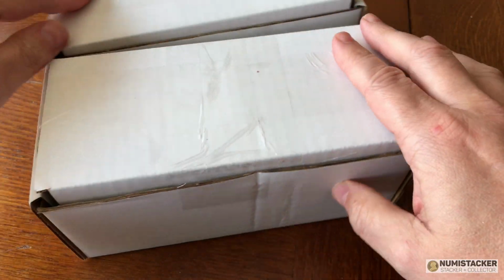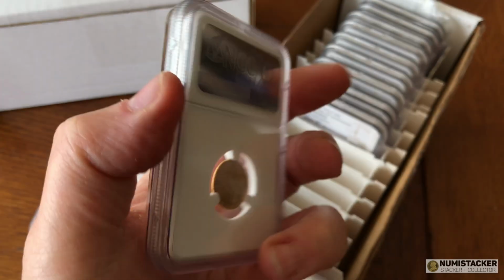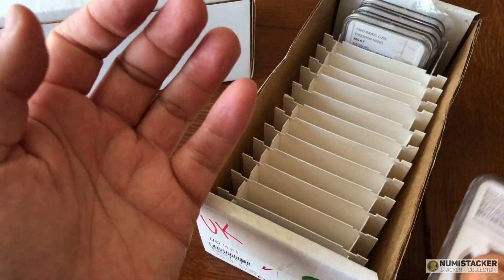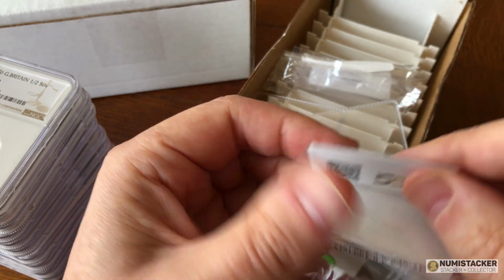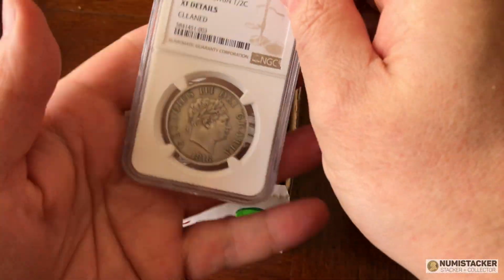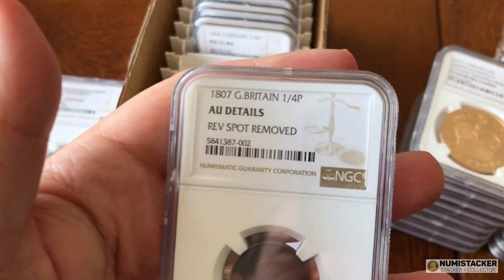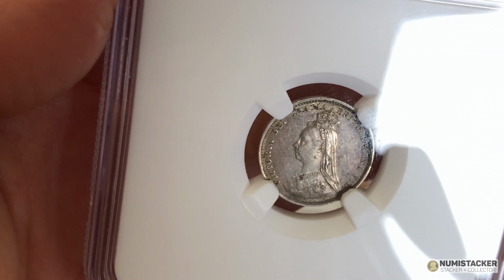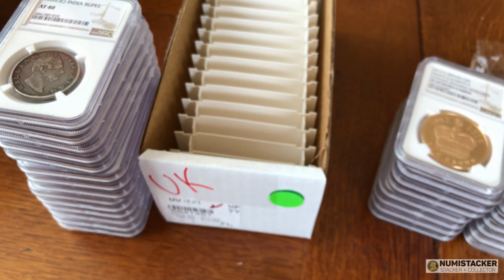Have you thought about getting your coins graded by NGC or PCGS? - What is it all about?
What is third party grading all about? What do all those strange numbers and letters on the slabs mean? Lets take a closer look and enjoy some lovely coins into the bargain.

Stay tuned to the channel, make sure you subscribe and activate notify as there will be lots of interesting videos on the channel now that coins have started to return from NGC after grading.

If you would like to join the Numistacker facebook group to discuss coins old and new and learn from members then join

889 Please support and visit channel sponsor The Silver Forum for the best chatter and information on coins, silver, gold and much more.